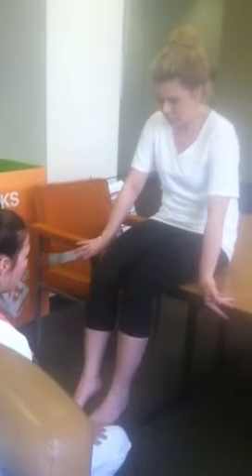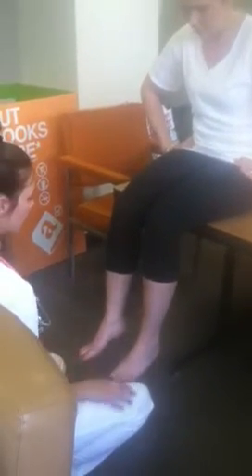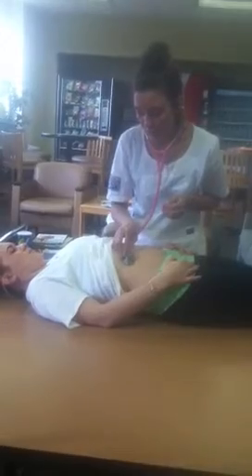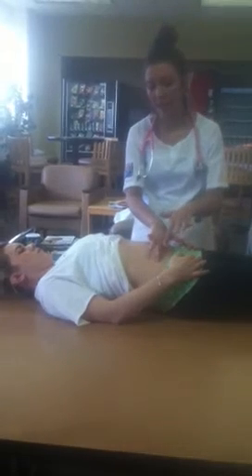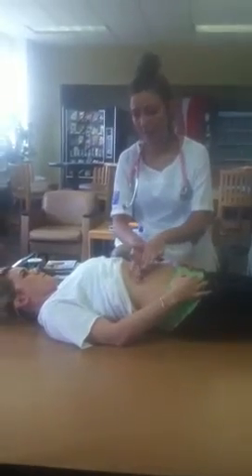Head to toe 2050